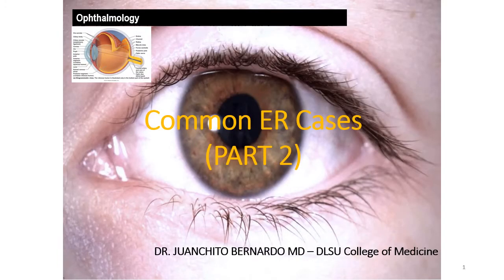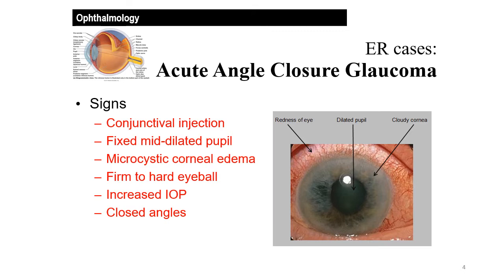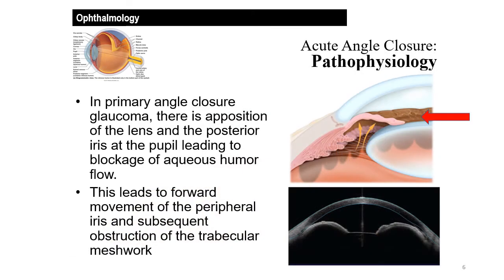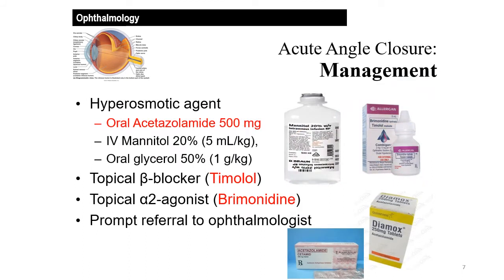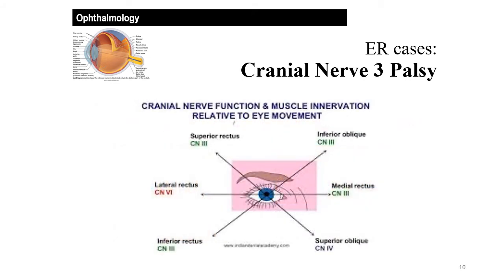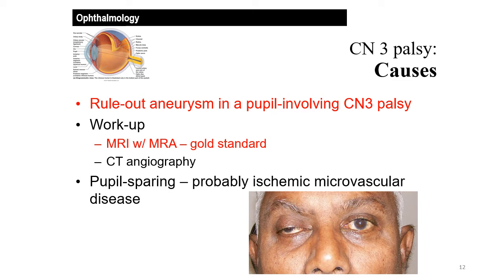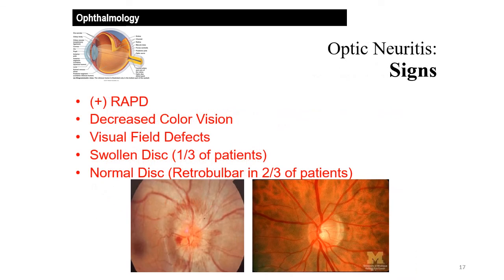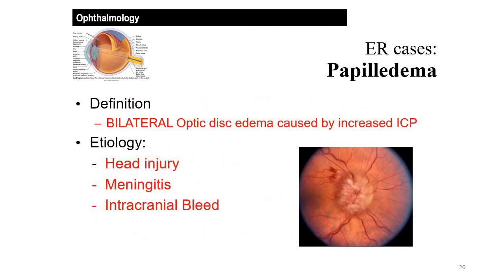Common Ophtha ER Cases Part2